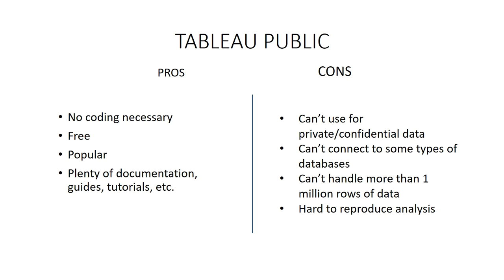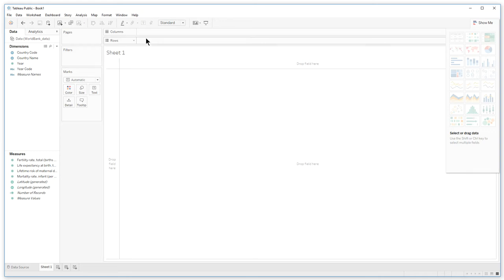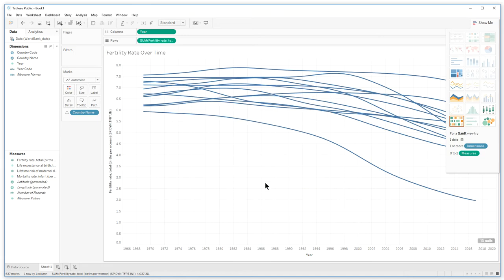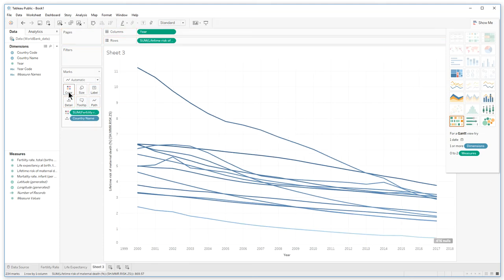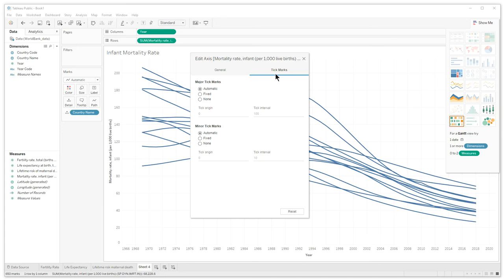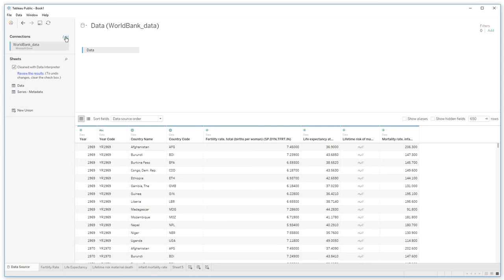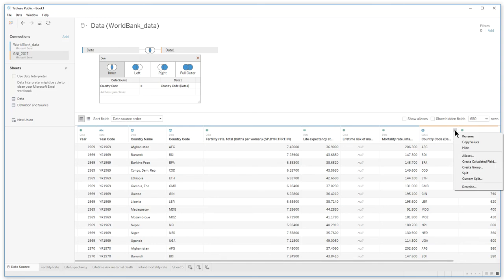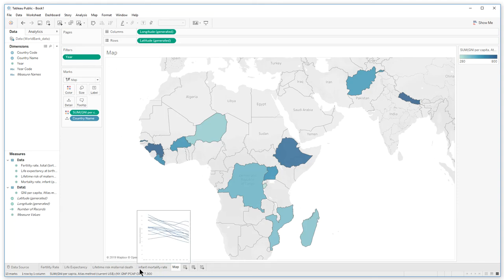Cool Creative Communications: Dazzling Data Visualization: Module 3.1